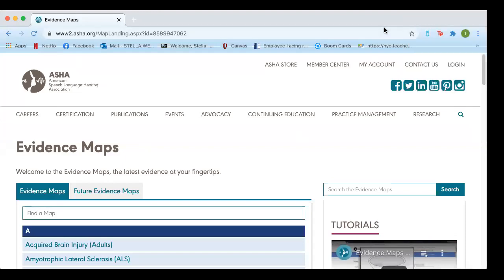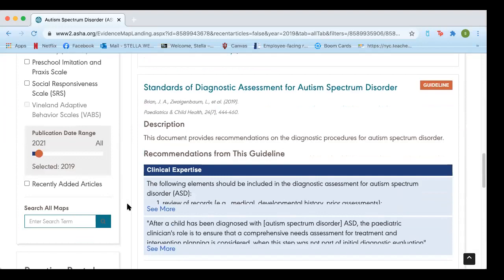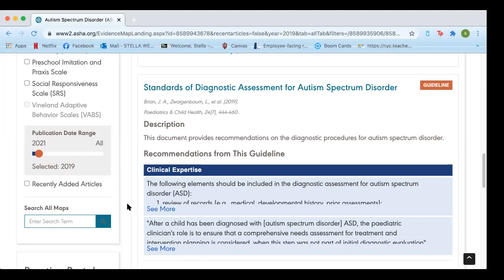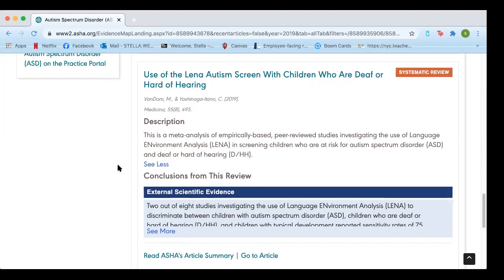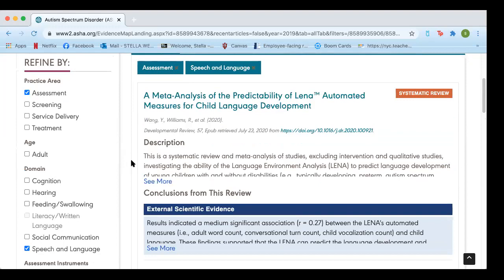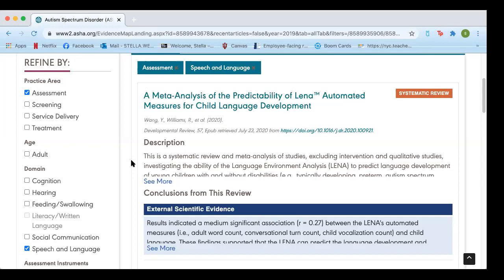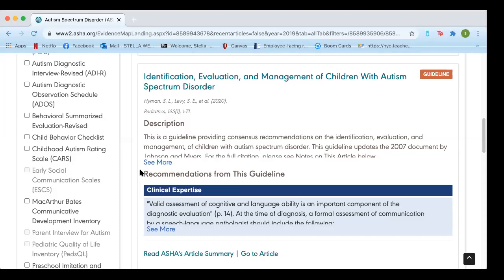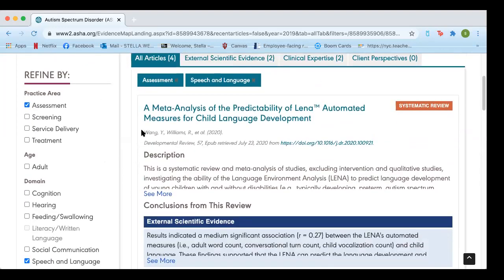Stella and Helen- Group 3- Presentation 1- ASHA Evidence Maps